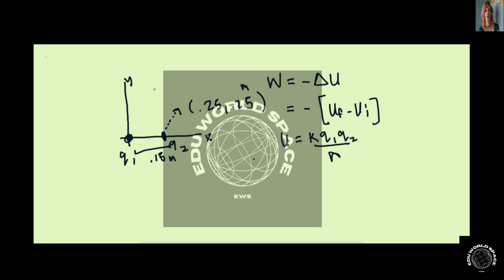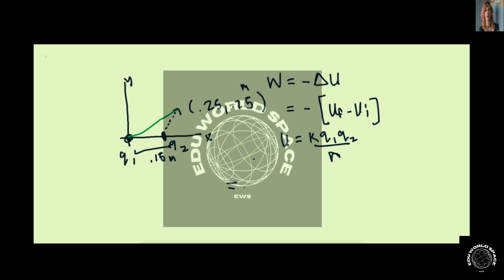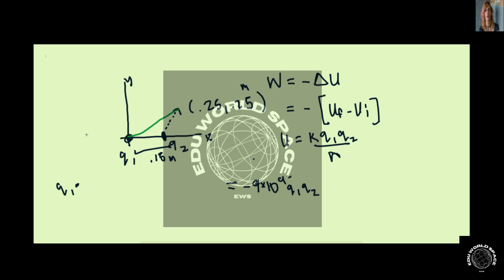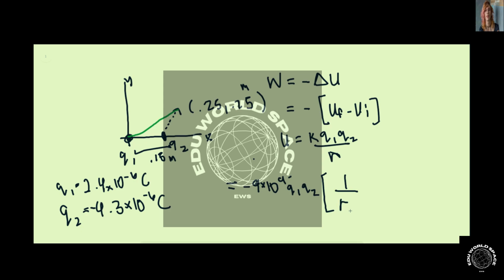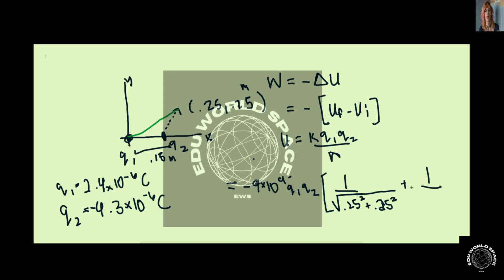A point charge is held stationary at the origin. A second point charge moves from the point to the p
A point charge is held stationary at the origin. A second point charge moves from the point to the point How much work is done by the electric force on